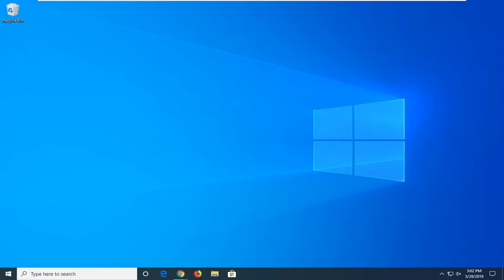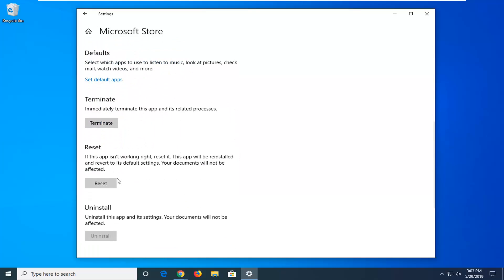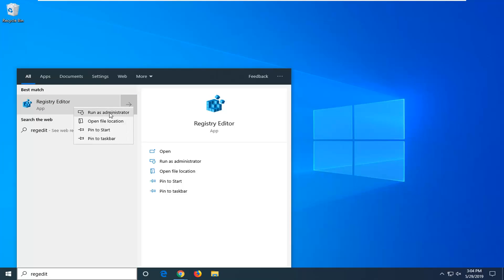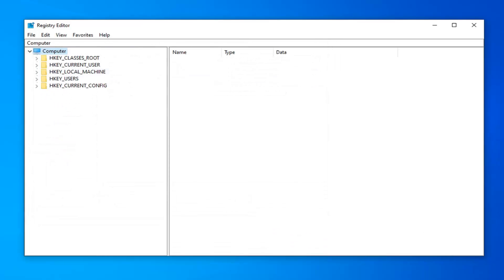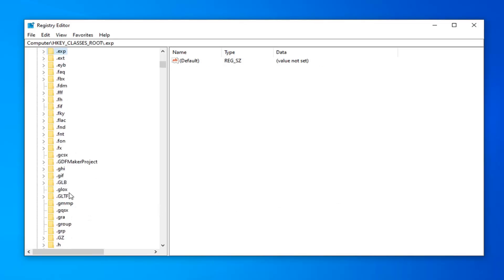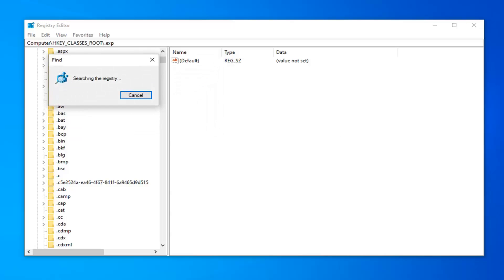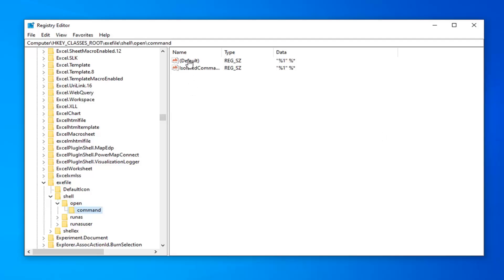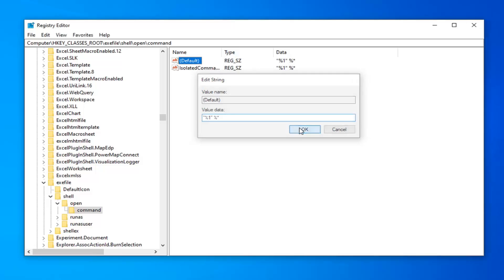Fixed You'll Need a New App to Open This .Exe File Error in Windows [Tutorial]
Registry Data:
“%1” %*

Windows Store is one of Win 10’s built-in apps. The store is the primary window through which developers distribute Windows apps. However, the app doesn’t always run smoothly; and some users have found bugs with it.

One Windows Store error message states, “You’ll need a new app to open this ms-windows-store.” The store doesn’t open when it returns that error message. The error usually occurs as a consequence of missing or corrupted app files, and this is how you can fix it.

Windows Store, despite being a very refined application, can be bothersome. One bug that users may face at times is that when they try to open the Windows Store, it does not open, but instead, throws up an error message: You’ll need a new app to open this ms-windows-store on your Windows 10. If you face this problem, this tutorial will help you fix the problem.

Issues addressed in this tutorial:
you'll need a new app to open this
you'll need a new app to open this steam
you'll need a new app to open this ms-wpc
you'll need a new app to open this ms-get-started
you'll need a new app to open this microsoft-edge stuck on screen
you'll need a new app to open this .exe file
you'll need a new app to open this steam windows 10
you'll need a new app to open calculator
you'll need a new app to open this calculator